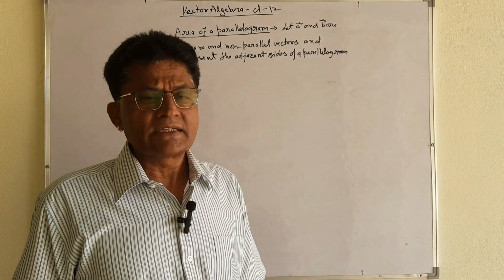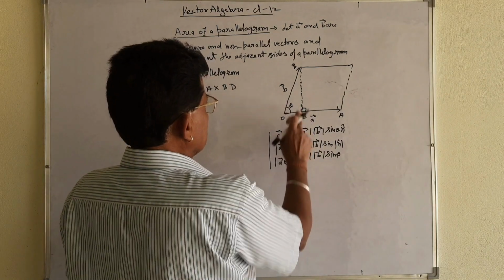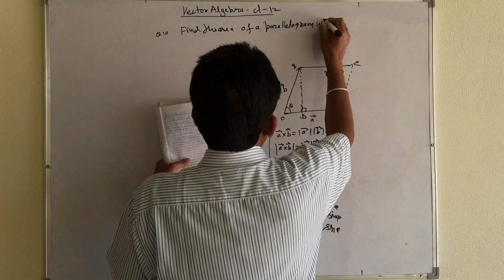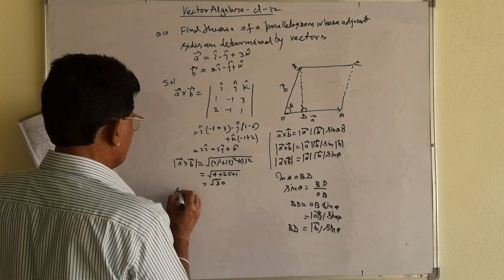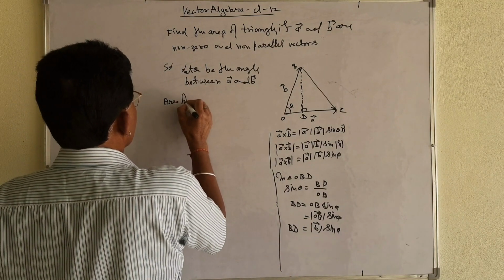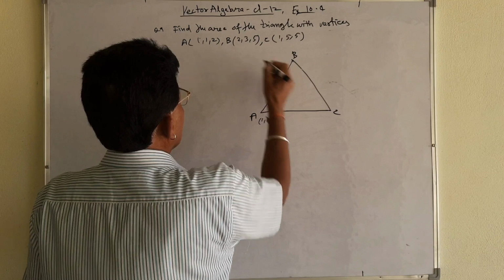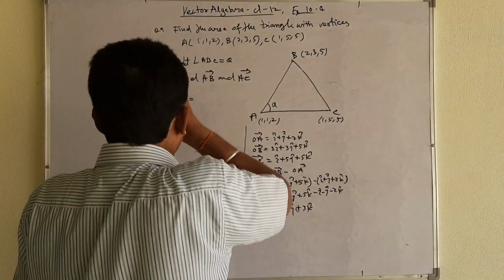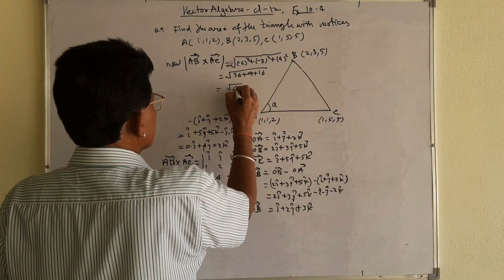|Part-16 | Class-12 | Vector Algebra |Chapter-10 |NCERT Ex.10.4,Qs(9,10) |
Part-16,Class-12 Vector Algebra , Chapter-10,  NCERT Exercise10.4. Question-(9,10)
Cross product of two vectors, observations
 (i) when two vectors are perpendicular.
(ii)when two vectors are parallel.
(iii) Area of parallelogram.
(iv)Area of a triangle.
Solution of questions from NCERT Exercise 10.4,
Q 9, Findthe area of the triangle with Vertices A(1, 1,2) B(2,3,5), and C(1,5,5).
The easiest method to understand the solution of questions .
Important for CBSE board Exam, JEE/IIT, and other Examination.Watch Regularly `Maths success point , For best performance in the
CBSE board Examination -2025-26.